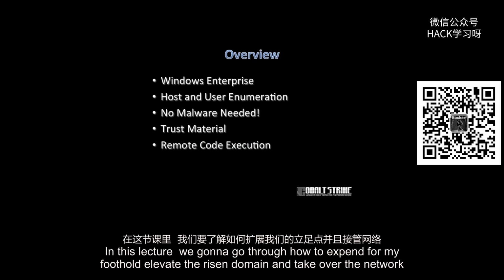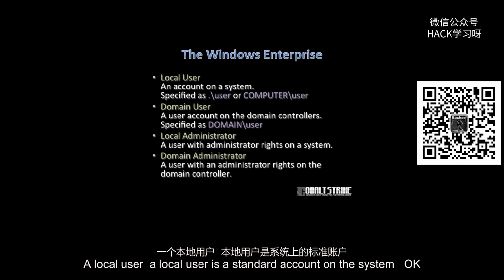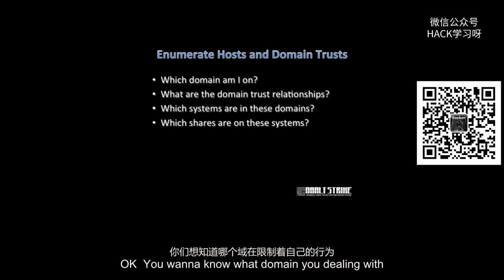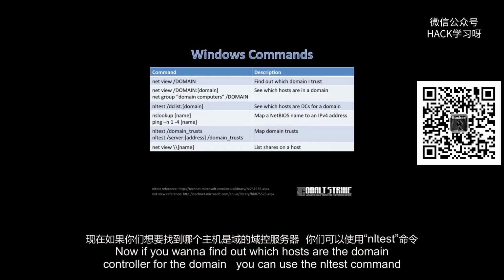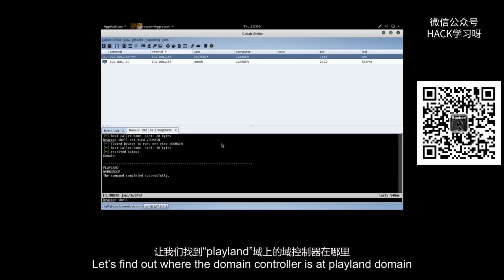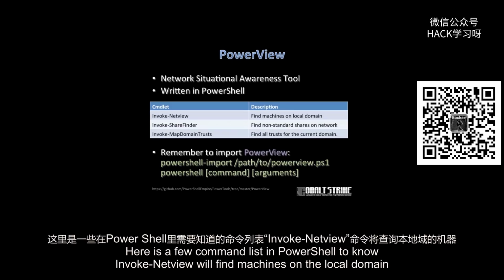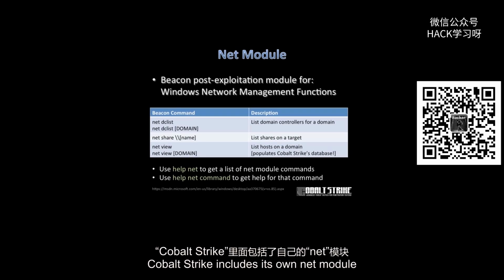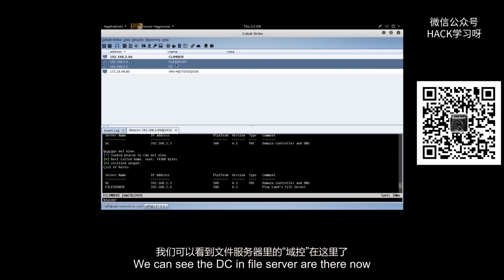P15 教程十五 枚举的命令和方法